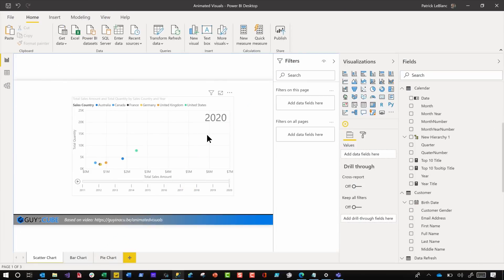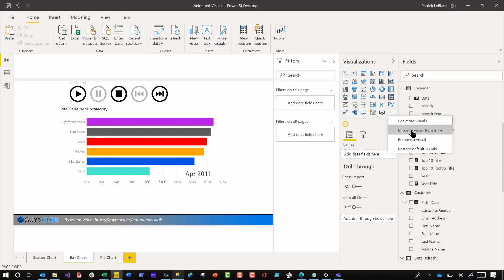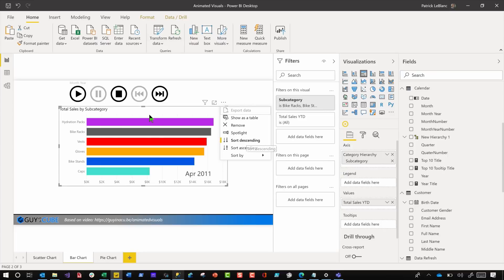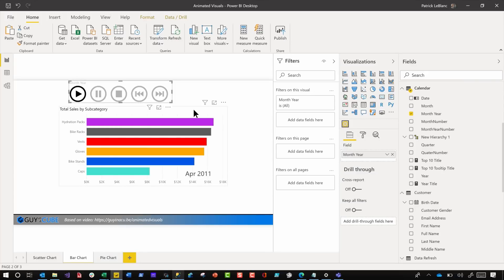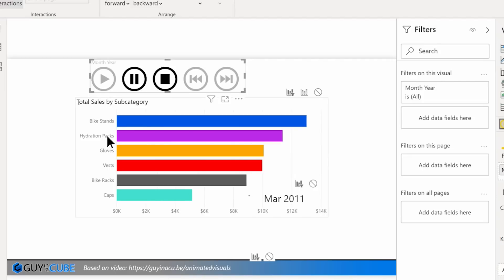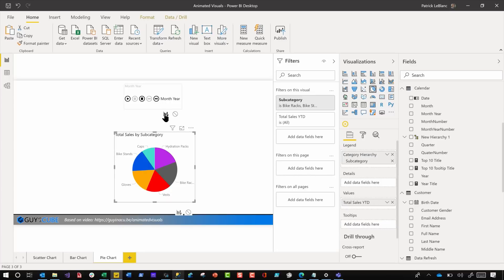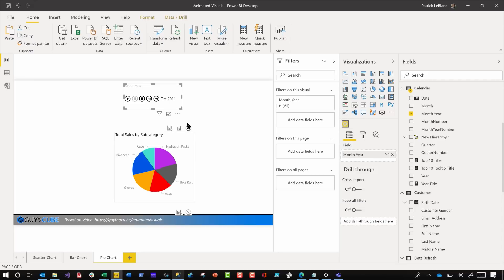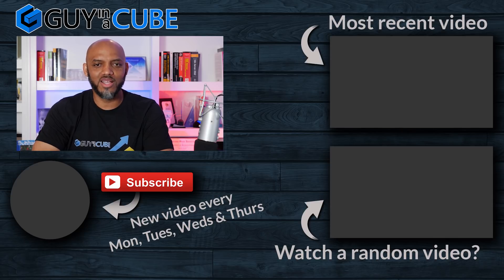Can we have ANIMATED Power BI visuals?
Can we have animated Power BI visuals? Patrick gives it a try to see what you can do to animate your bar charts and pie charts.